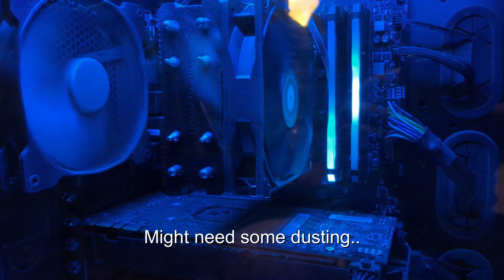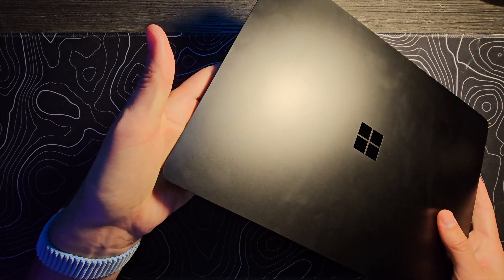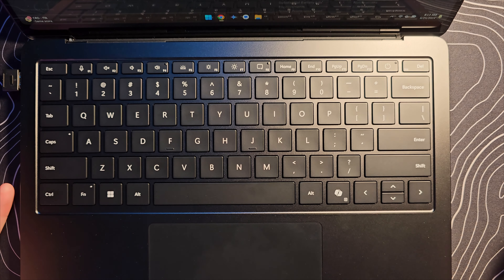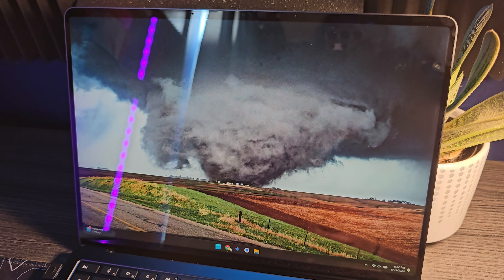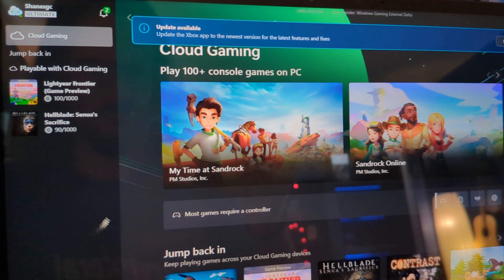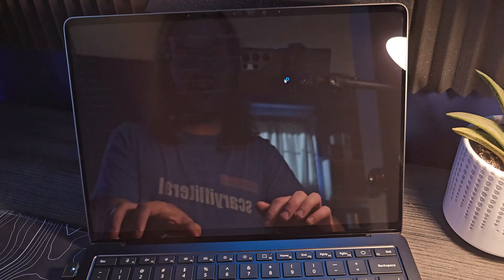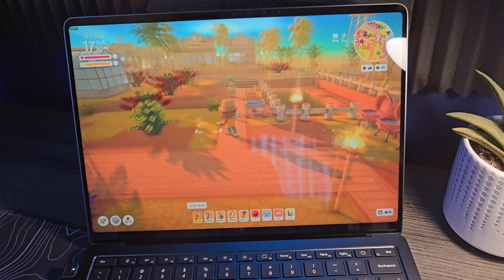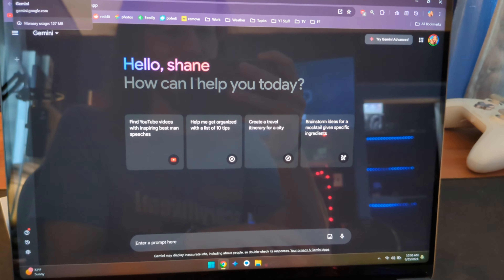Surface Laptop 7 13.8" Snapdragon X Elite In Depth First Impressions | Can it Game?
Specs as tested:
Snapdragon X Elite X1E-80-100
512GB Storage
16GB RAM

Microsoft Makes 3 Key Changes to Windows Recall After Security Concerns Emerge

Intro 0:00
Setup and Recall 1:22
Hardware Tour 2:16
Speaker Test 5:43
The Screen 6:15
Performance 7:53
Two Weird Things 9:20
Gaming Test 10:37
Battery Life 17:12
Final Notes 18:04